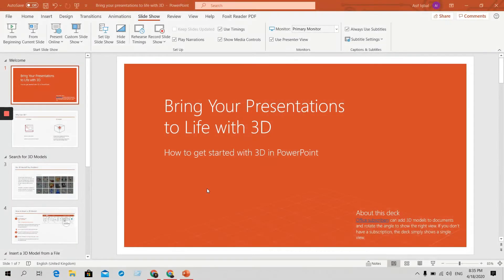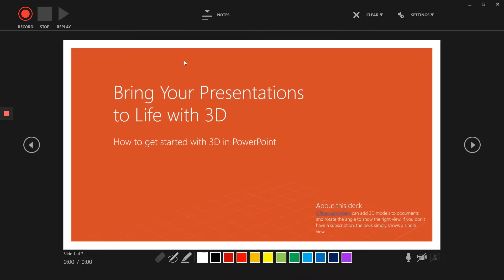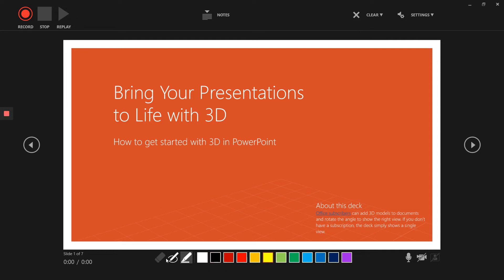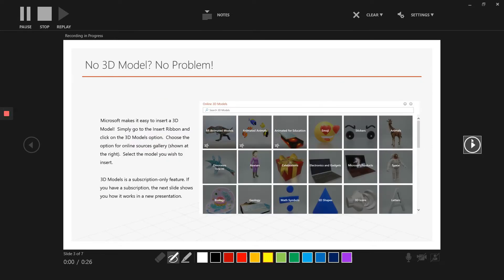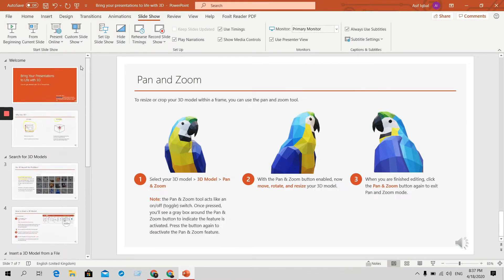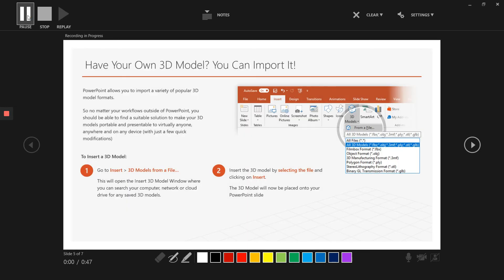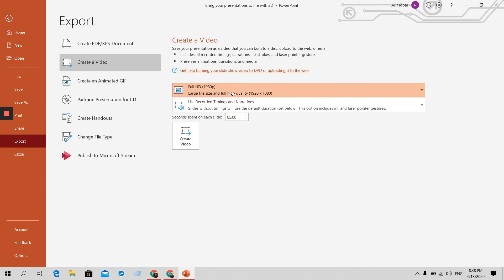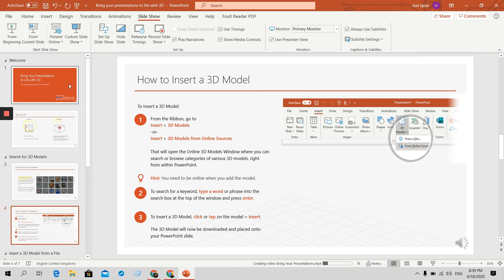Making a Video from Powerpoint Presentation- How to?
In this video, you will learn how to make a video from a PowerPoint presentation using narrations, annotations, and timings.

You need a Microsoft365 account to access this feature.